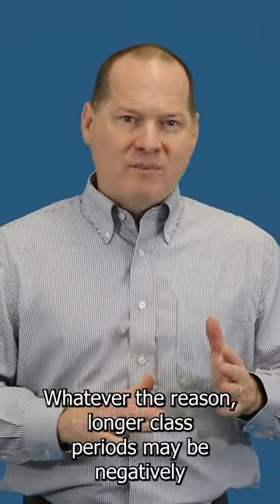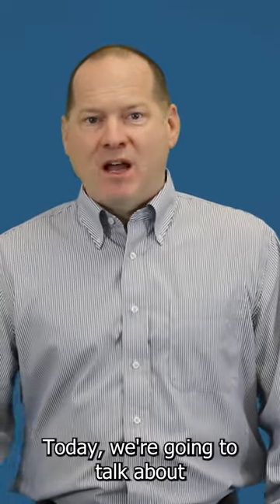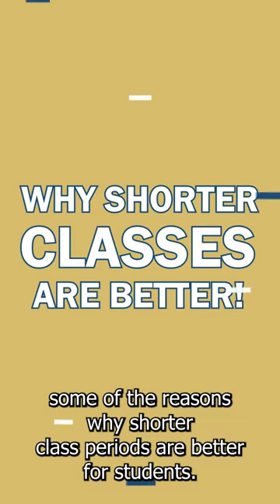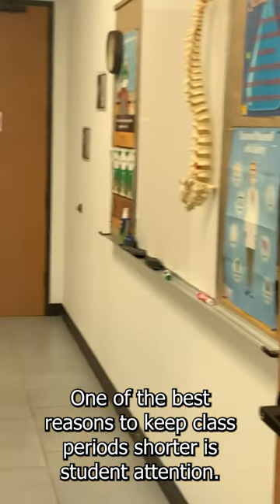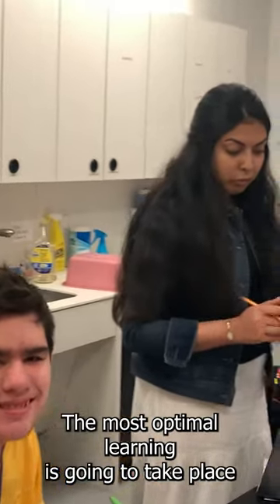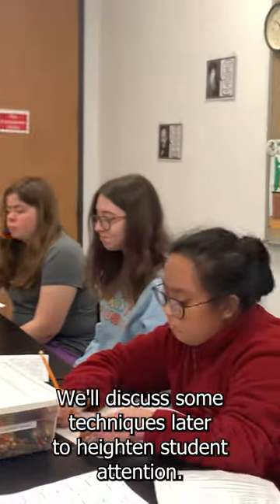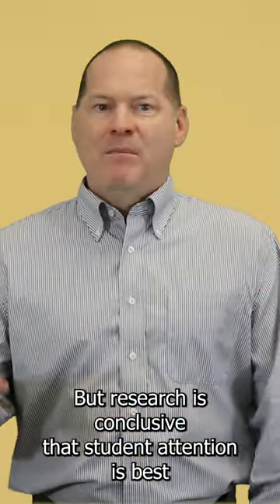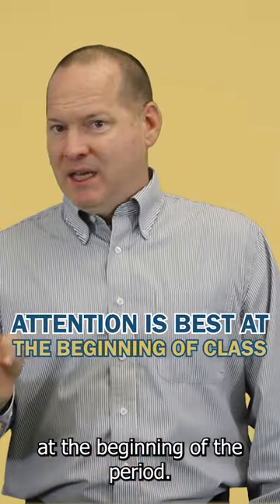High School Classes NEED to Be Shorter!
Today we're going over high school class period length and the case for why they should be shorter. Here at The Tenney School we keep our class periods at 30 minutes as studies suggest this is the optimal attention span in class to get the most amount of learning done.

TenneyTube is a running series of parent/teacher tips and tricks aimed at helping you feel prepared to help your child in their educational journey. From tips to overcome student procrastination to explaining the pros and cons of AP classes vs. Dual Enrollment classes, we cover a wide array of topics that will help you feel confident you're helping your child get the most out of their education.

Do you have a question that you don't see answered? We are constantly releasing new content.

About us:
The Tenney School is a Houston Centered and online based grades 5 - 12 school. The Tenney School provides students with an individualized and personalized educational experience that promotes student ownership of their learning while preparing them to be successful and productive in a global world.

The Tenney School has maintained accreditation through Cognia (formerly known as AdvancED) since 1979. The accreditation process is repeated every five years. The last quality assurance review of The Tenney School was completed in 2022.